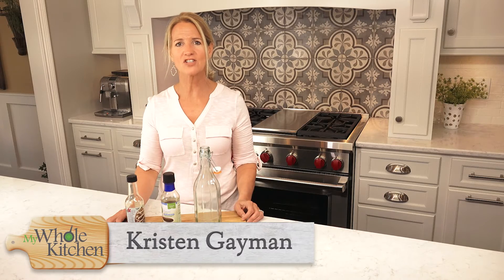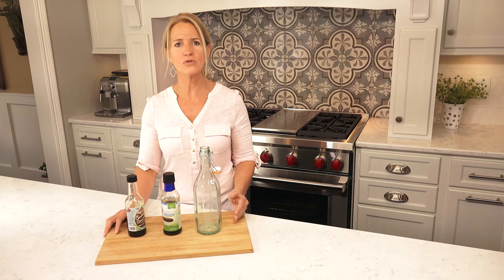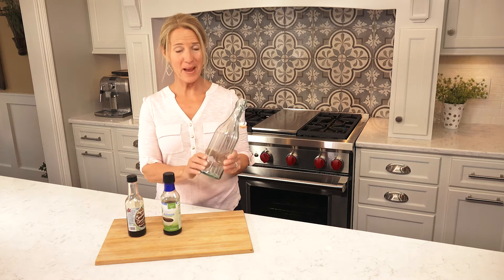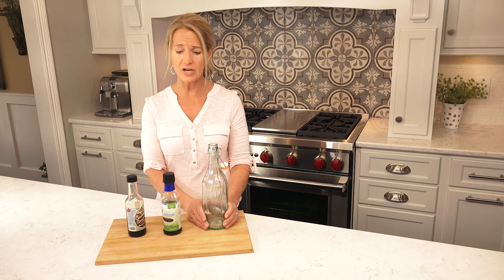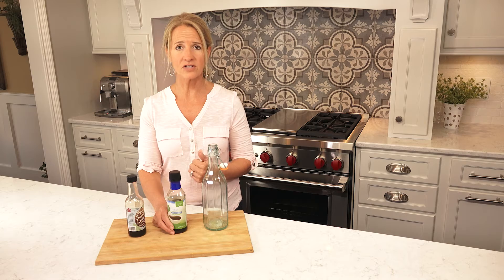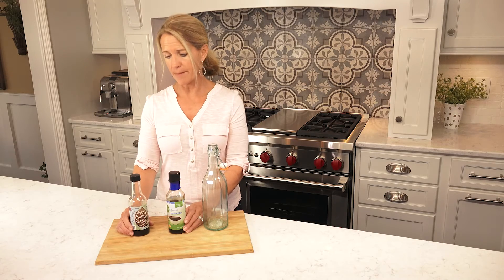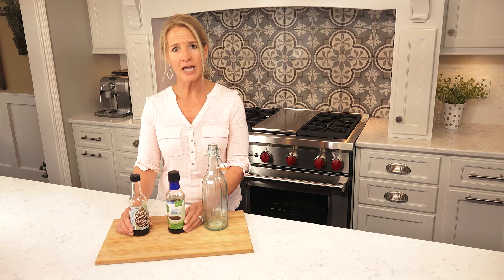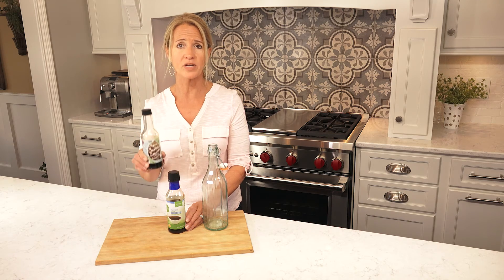My Whole Kitchen - Tips and Tricks - Soy Sauce